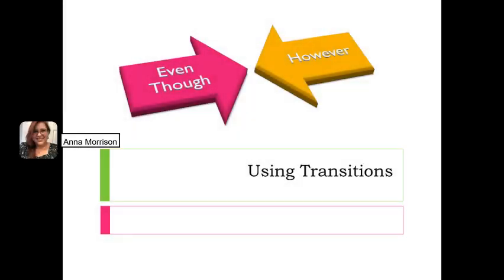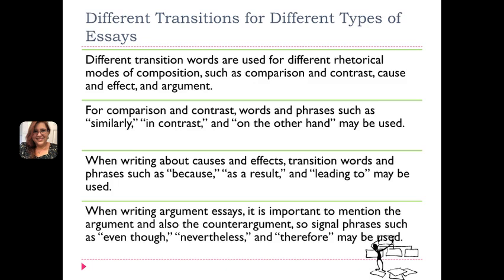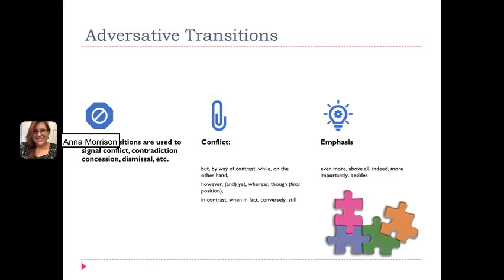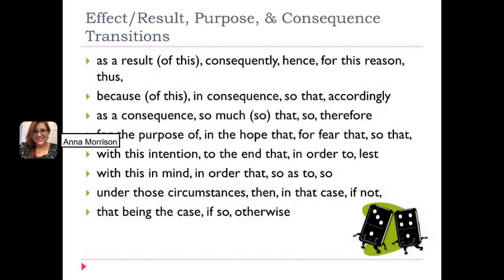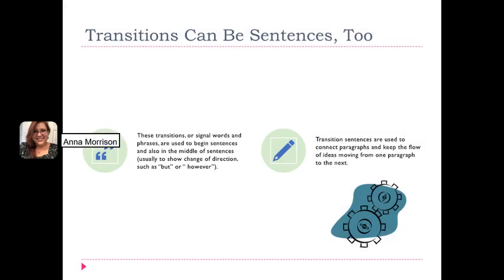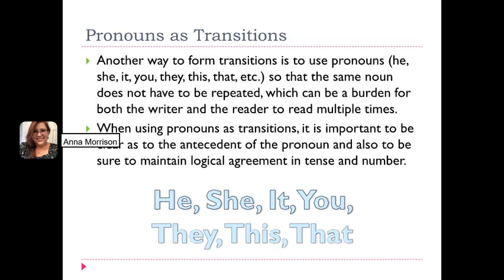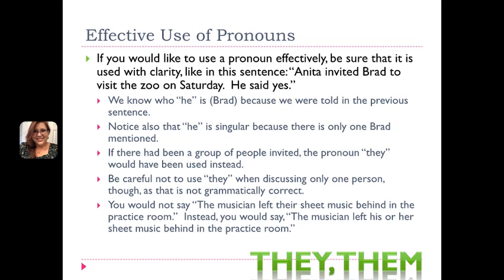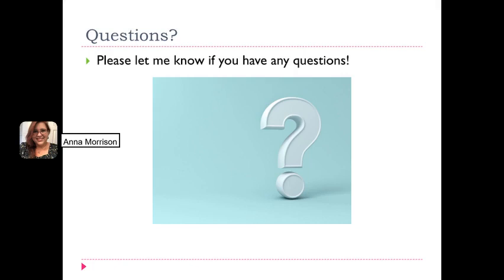Using Transitions (Prof. Morrison)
Using Transitions